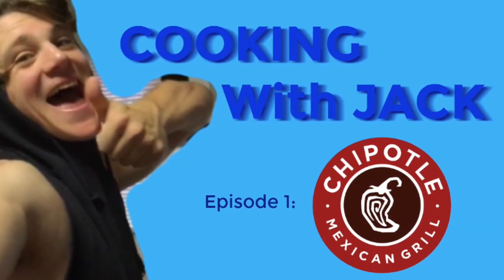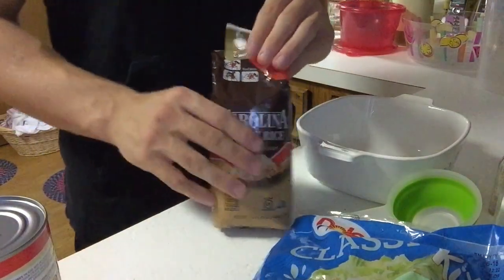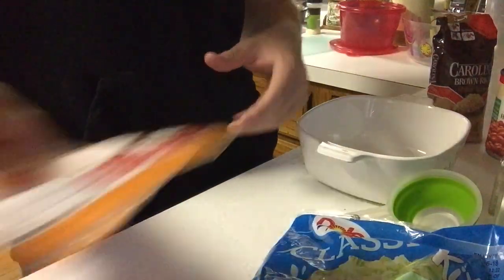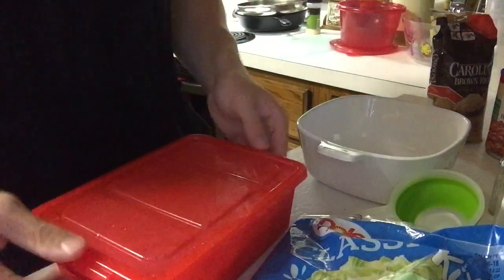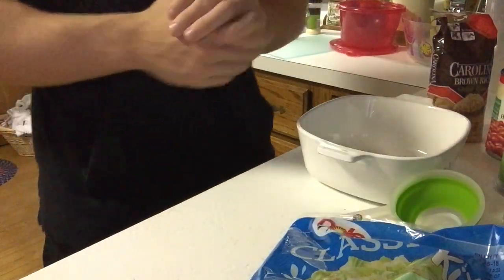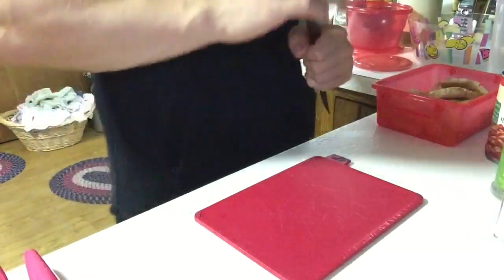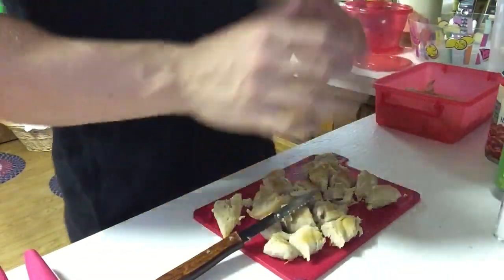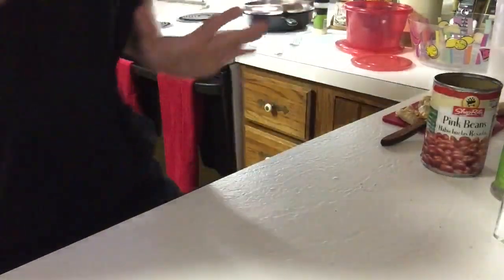Homade Chipotle Bowls - Cooking with Jack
So I guess i figured people would be interested in cooking with me. hmmm.. Nevertheless I choose a good one in Chipotle. In this video you'll get to see how you can make your own chipotle in the comfort of your own home.

Don't forget to check my new Movie Remake series where I do a scene from Risky Business

Once again big shout out to all of my Jack Pack memebers. I love you all and can't wait to meet all of you.
Follow the fanpage on instagram @jackpack4lyfe.
Big thanks to @m.weissdesign (Instagram) for the banner.